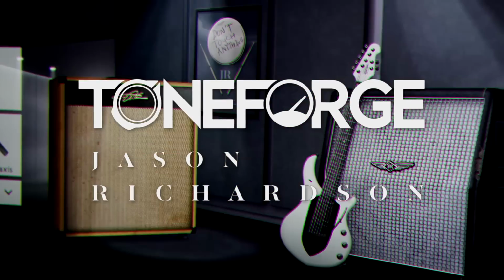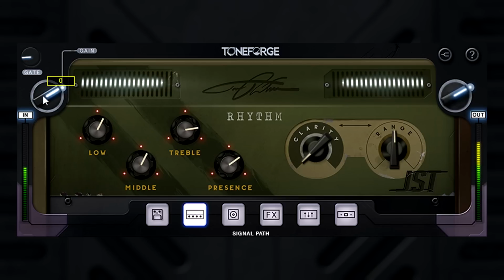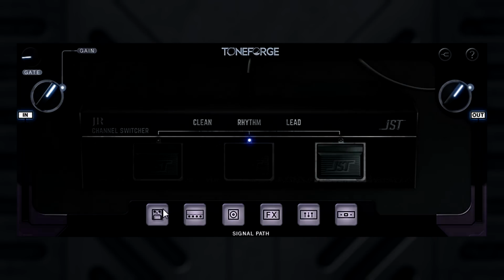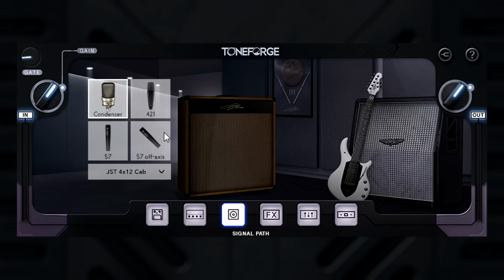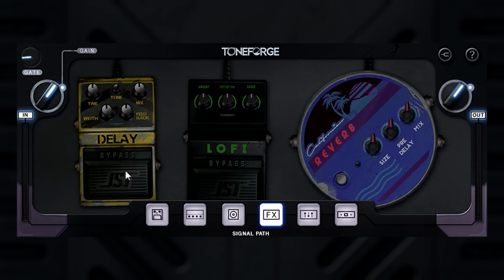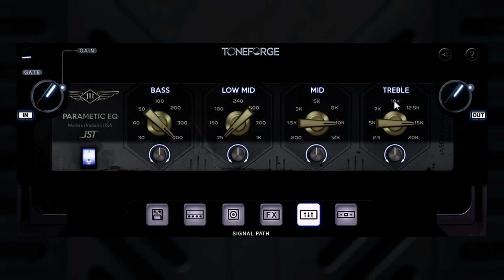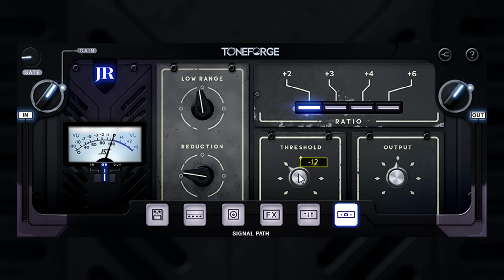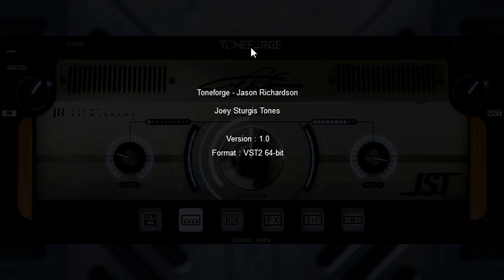Inside Toneforge Jason Richardson, his signature guitar plugin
Get the signature Toneforge Jason Richardson guitar plugin today at Joey Sturgis Tones.